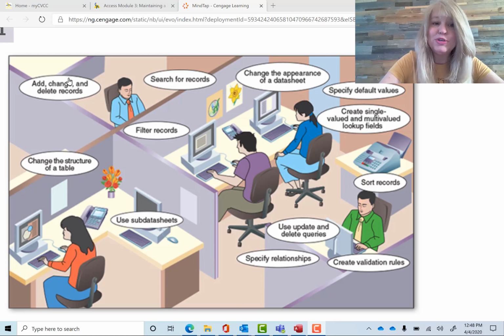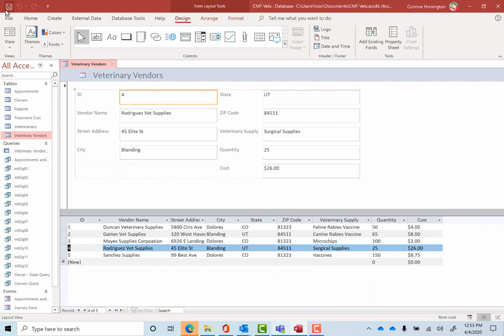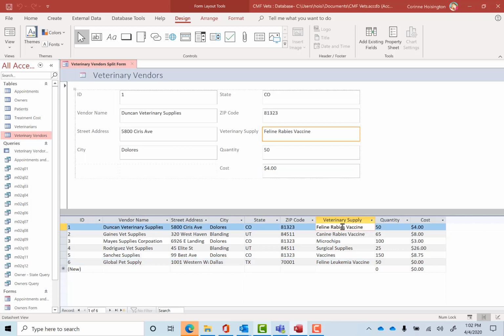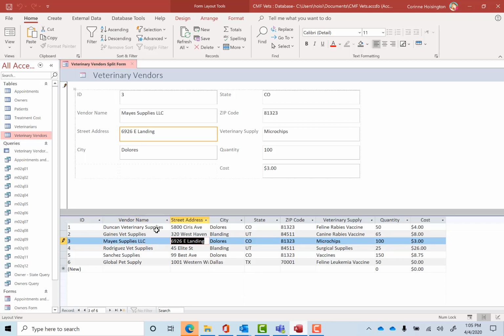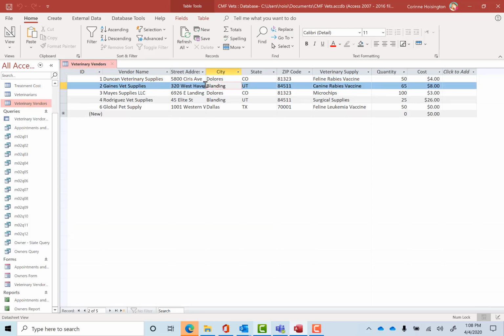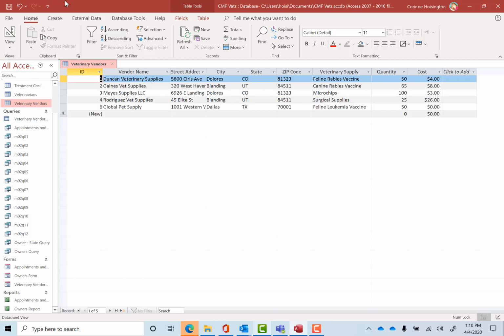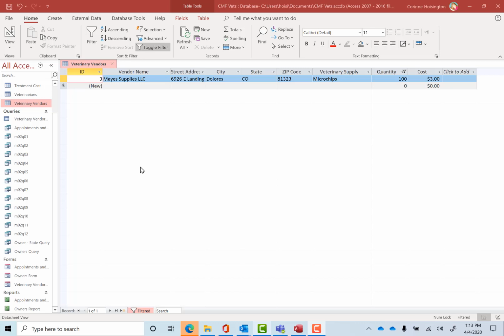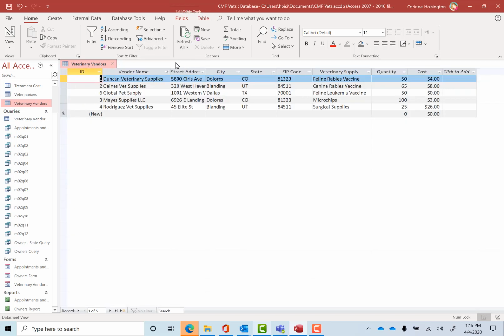Access Module 3 Part 1